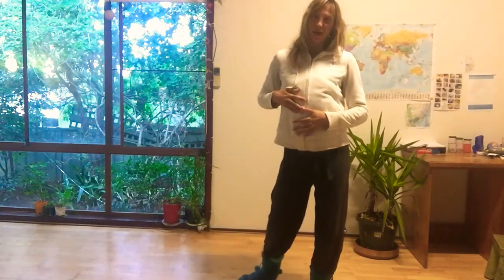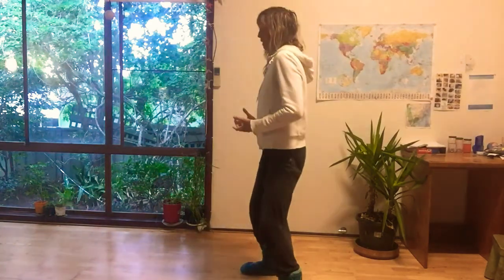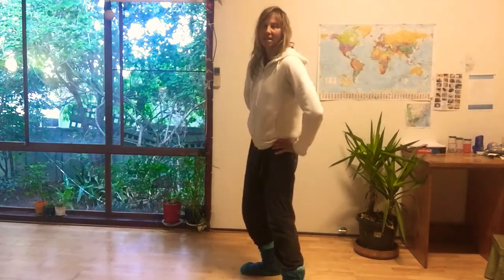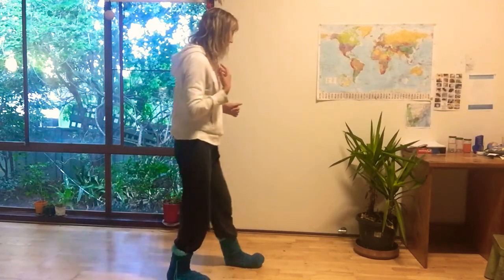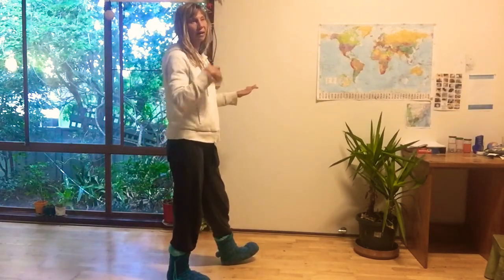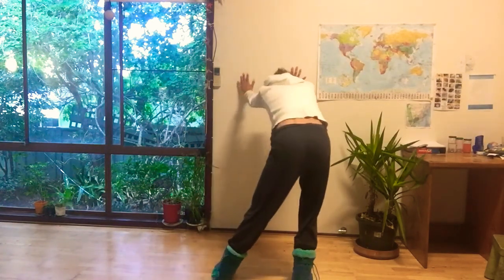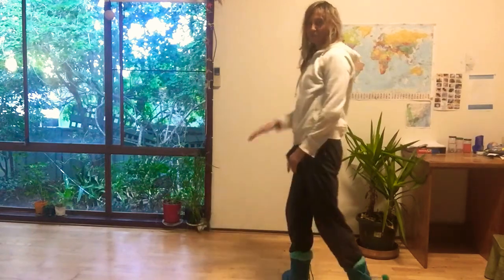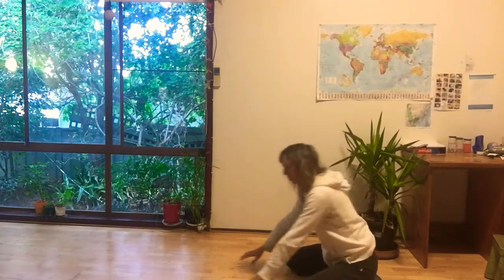Yoga in labour and birth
Some tips from experienced Doula, pre-natal yoga teacher and earth mama of three, Dini Martinez